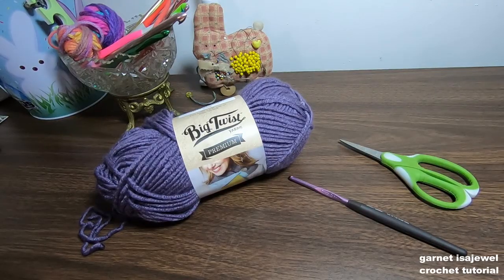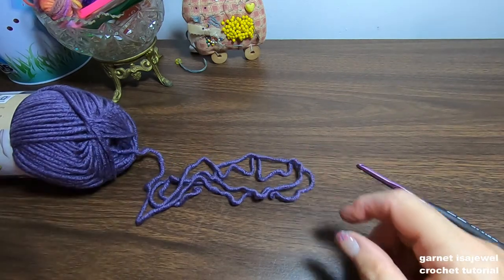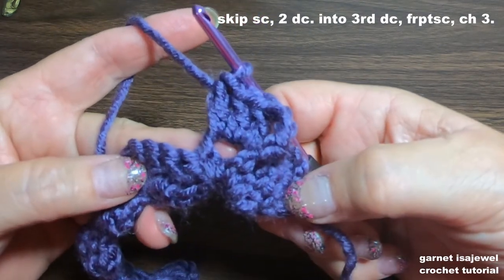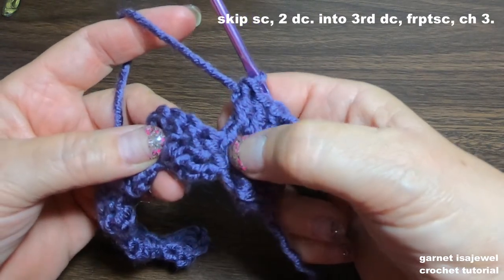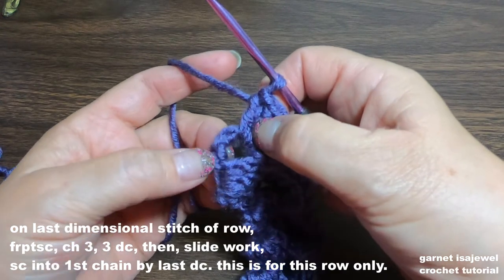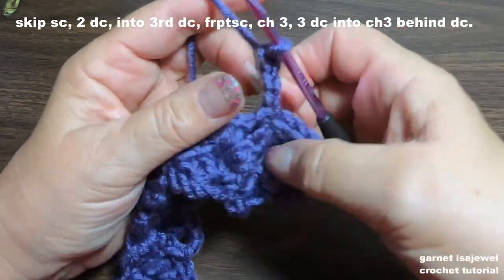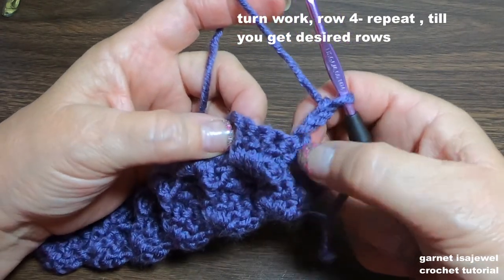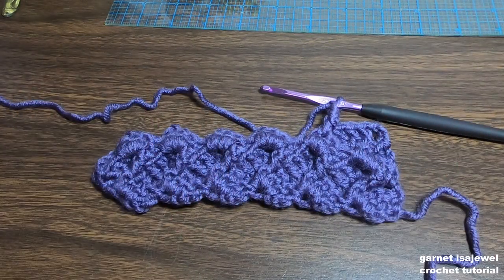3 Dimensional Crochet Stitch Along with Garnet Isajewel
Learn a 1 row repeat in this stitch along. a pillow, blanket or scarf, anything flat will adapt to this pattern perfectly. Beginner friendly, with basic knowledge. Stitches used, double crochet, single crochet, front post single crochet and chain stitch.
Bulky 5 weight yarn works great for this pattern. if a lesser weight of yarn is used, a smaller hook is necessary.
Bulky 5 yarn
hook 4.00mm
example for 4 weight yarn  suggest 3.25 mm hook or to fit your gauge.